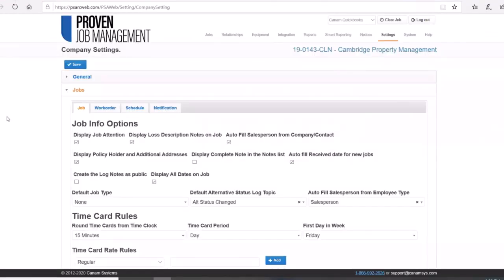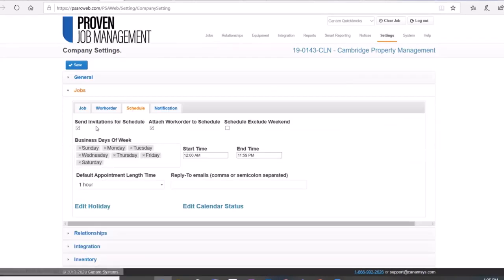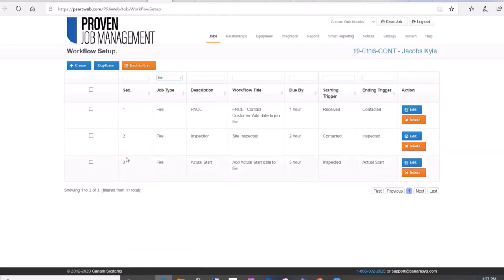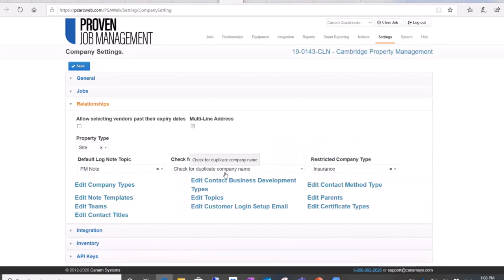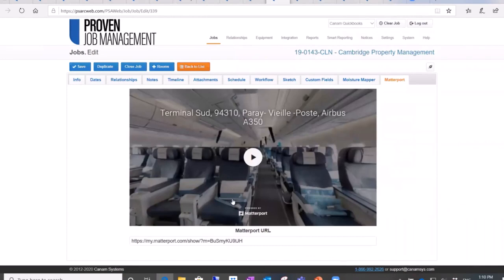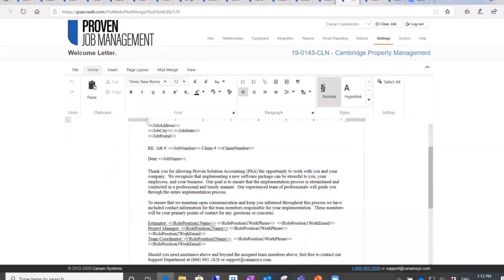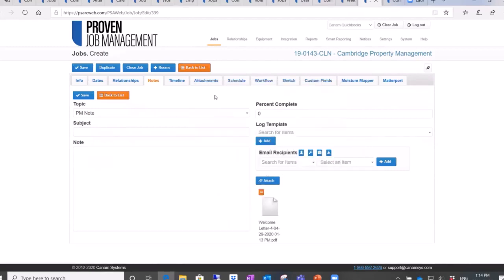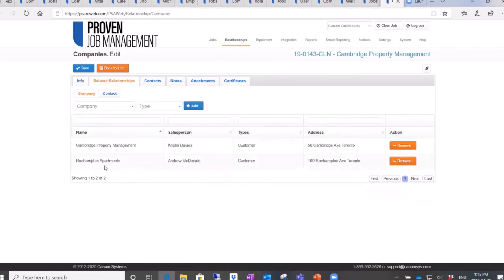PSA 2020 Virtual Showcase: Restoration Management Solution - Updating Job Management